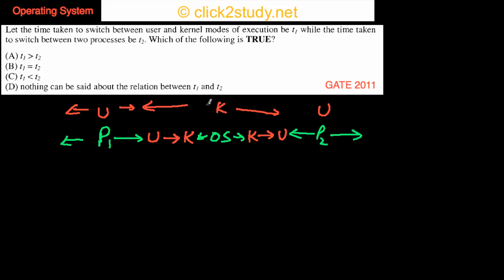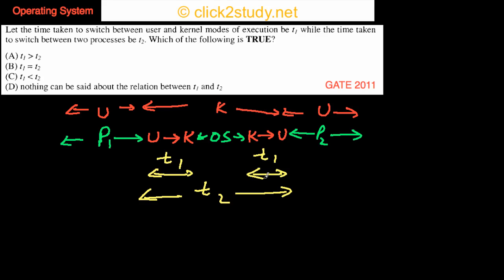Operating systems Example 1.003 GATE CS 2011 (time of context switch)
Operating Systems problem asked in GATE CS 2011 (time of context switch)